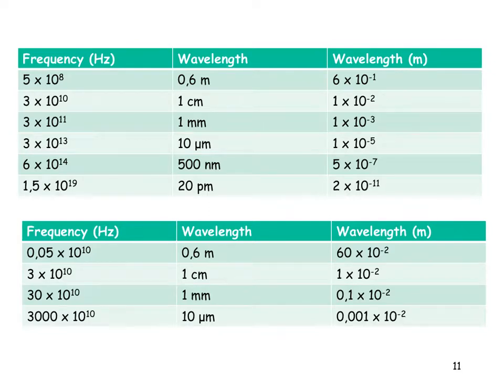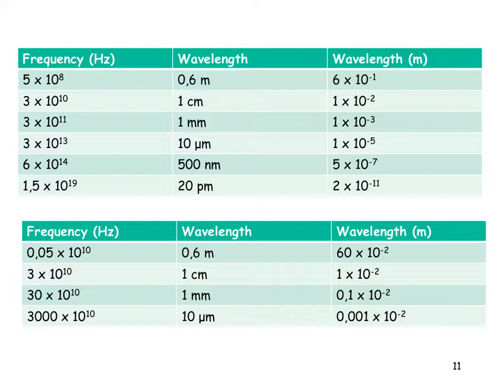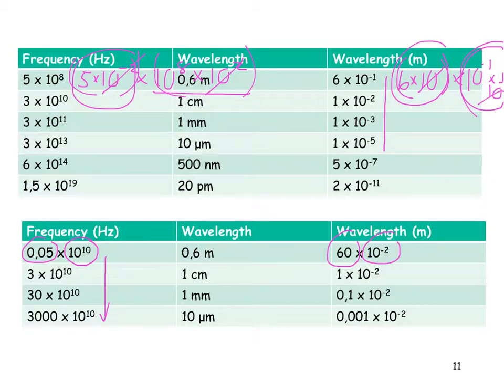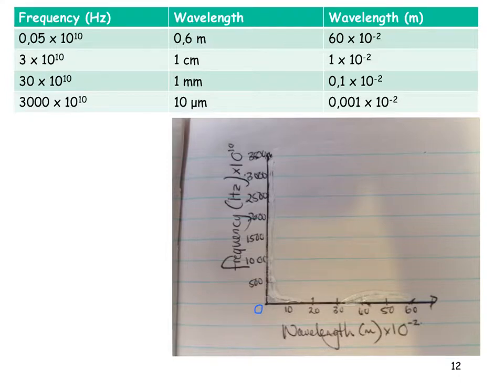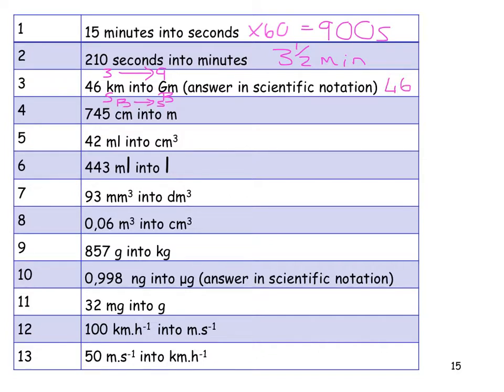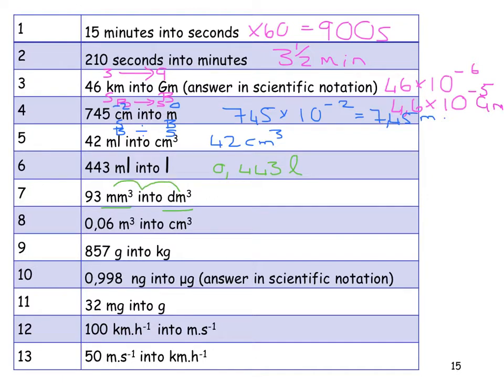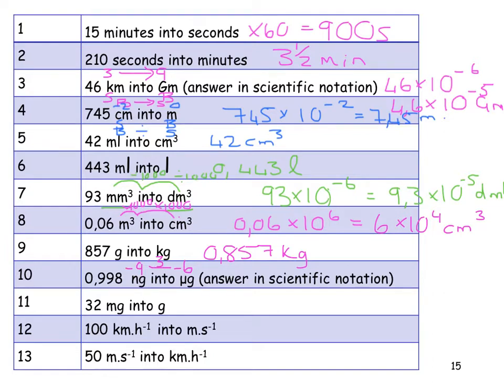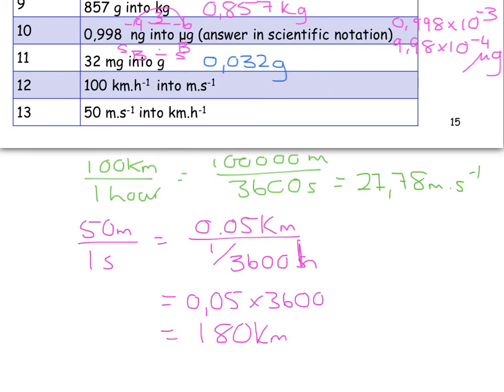1.5.5 Scientific Notation graphing and unit conversion